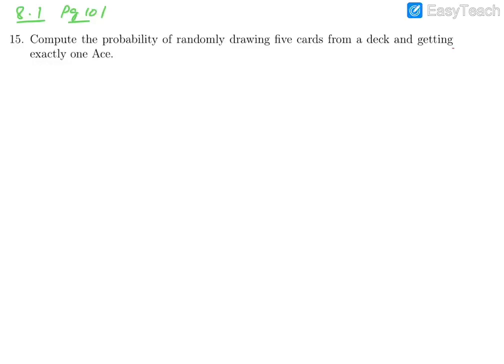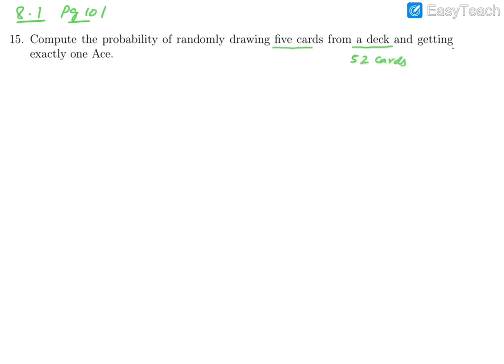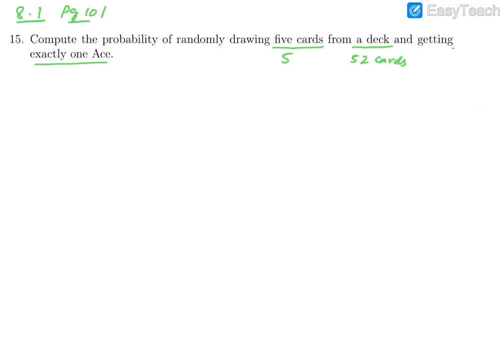Probability Using Permutation and Combination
This video tutorial provides an example of Probability using Permutations and Combinations on a student query. More videos on this topic will be uploaded soon….thanks